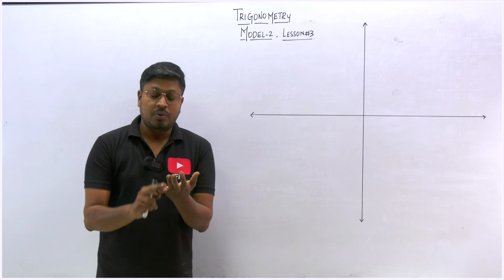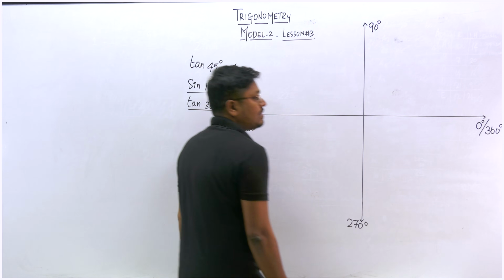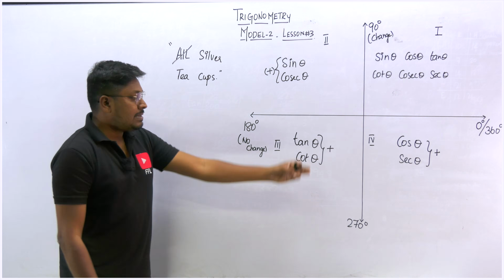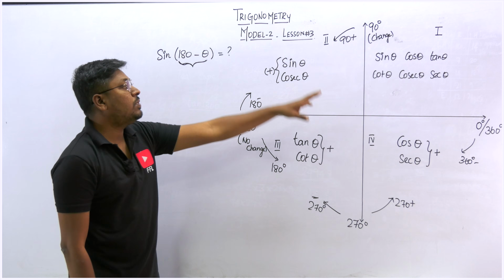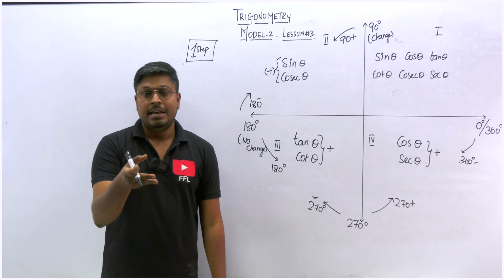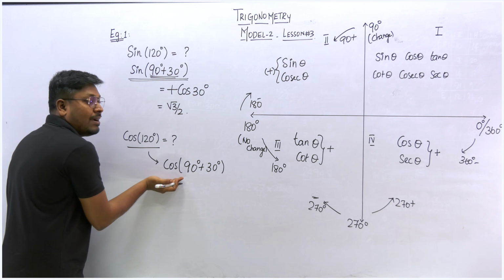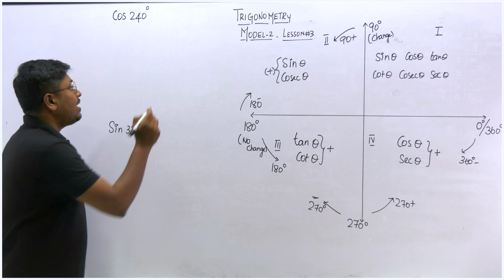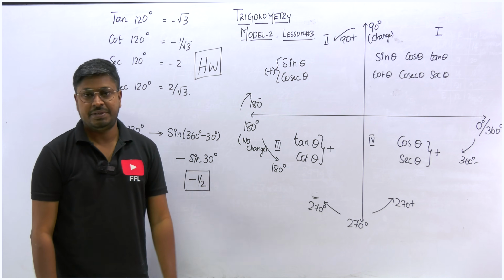Trigonometry || Lesson -3 || Model-2(All Silver Tea Cups)